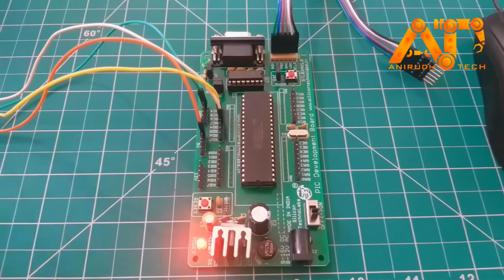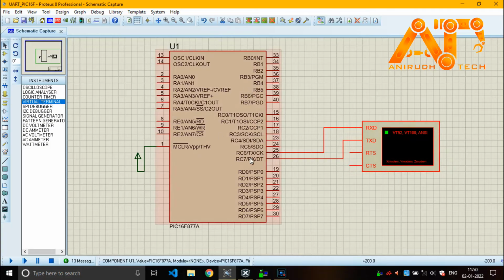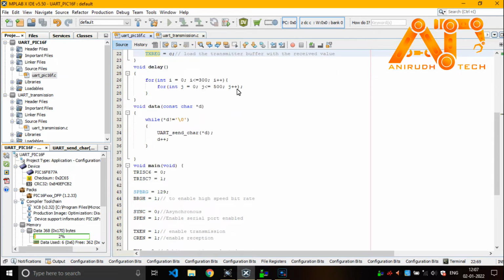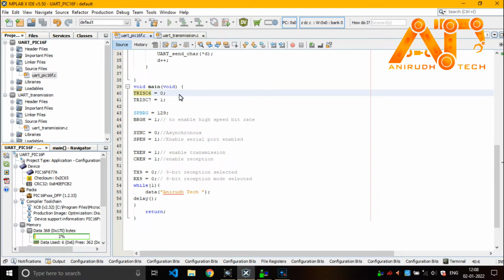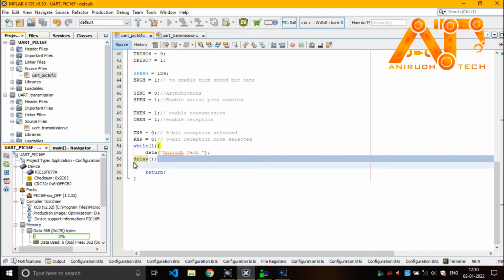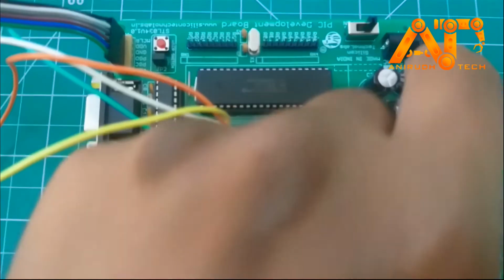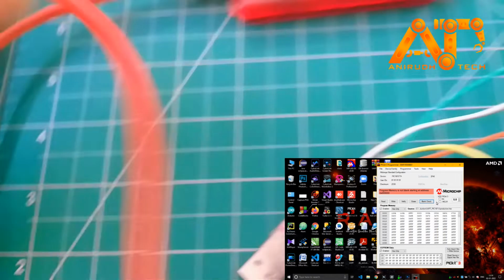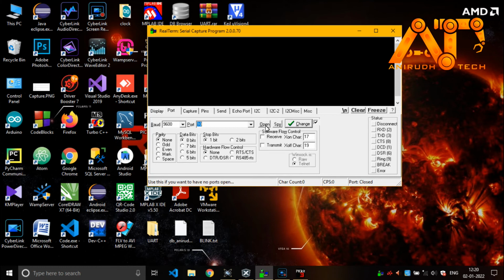UART communication with PIC16F877A and computer via USB to TTl converter